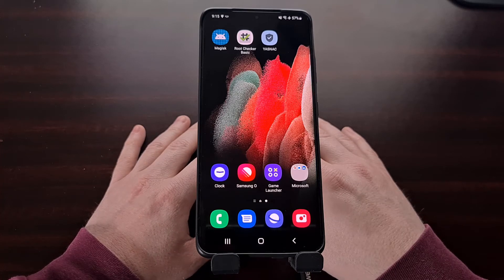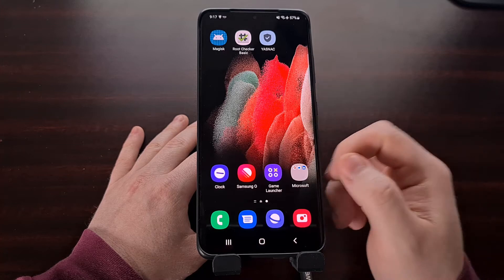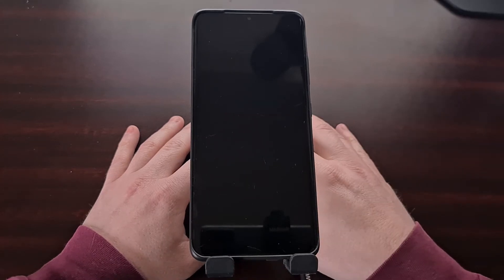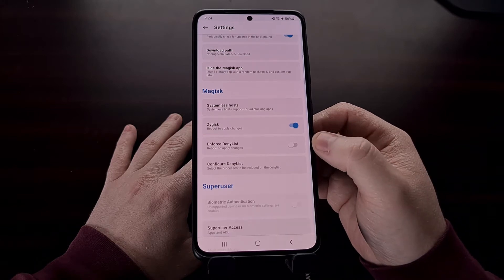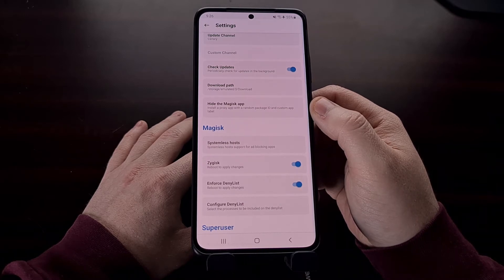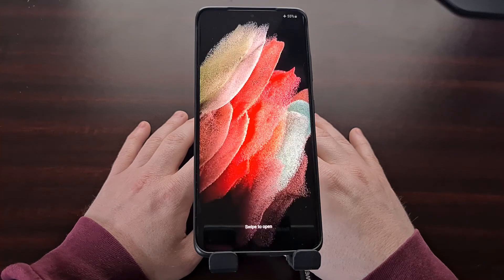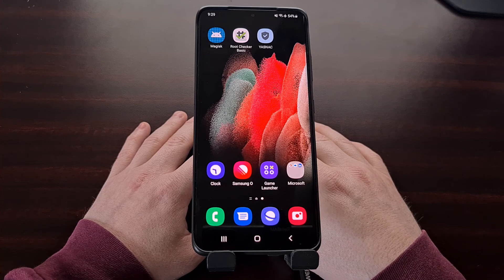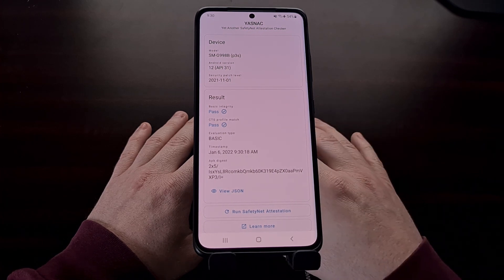How to Pass Samsung Galaxy S21 SafetyNet Checks with Android 12 and One UI 4.0?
This video shows you how to pass SafetyNet checks on the Galaxy S21, S21+ and S21 Ultra after you have gained root access with Magisk.

Video Description
If you're failing SafetyNet checks on your Samsung Galaxy S21 series smartphone then I can help you out! Even though the smartphone was just updated to Android 12 with OneUI 4, we still have a way to fix this issue.

Sadly, MagiskHide was removed and that means we need another method of fixing these issues, but that's what I go through in this video.

We start off by downloading the proper Zygisk module and then installing it to your device.

Go ahead and restart the smartphone and then configure both Zygisk and the DenyList for your use. You may even need to Hide the Magisk app as well (although that option is sometimes optional).

Now check to see if you're passing these SafetyNet checks again.

Full Tutorial
1. Intro [00:00]
2. Download the Zygisk Module [01:22]
3. Install Universal SafetyNet Fix [01:55]
4. Reboot the phone [02:21]
5. Enable Zygisk [03:20]
6. Enforce the DenyList [03:44]
7. Configure the DenyList and/or hide the Magisk app (optional) [3:52]
8. Restart the phone again [05:30]
9. Check to see if you're passing safetynet checks again [06:30]
10. What if I still fail safetynet checks? [07:10]